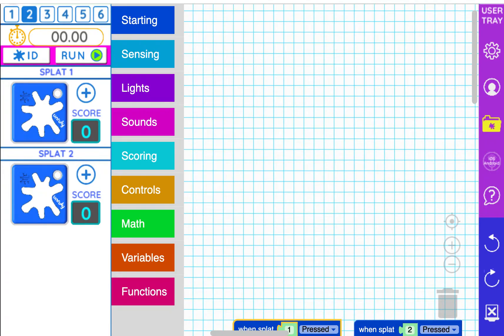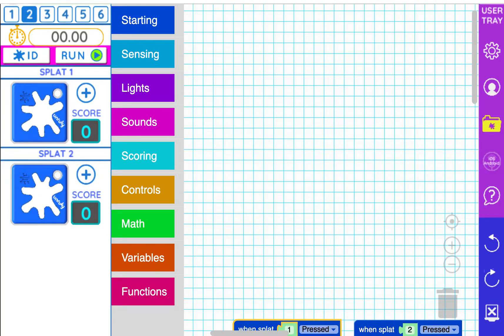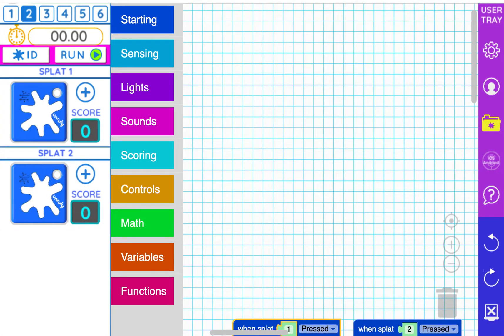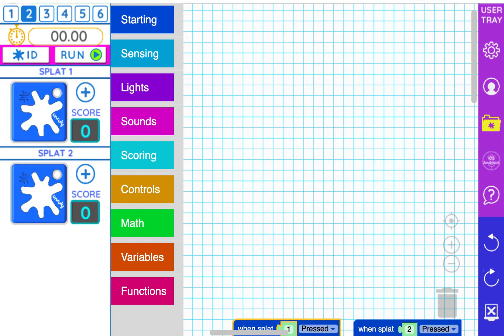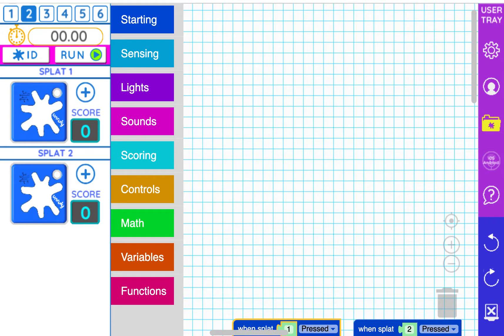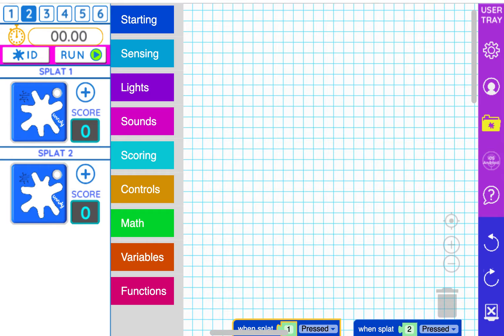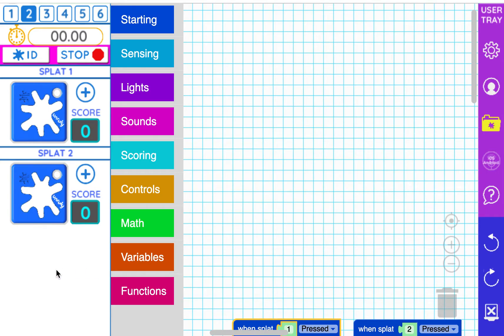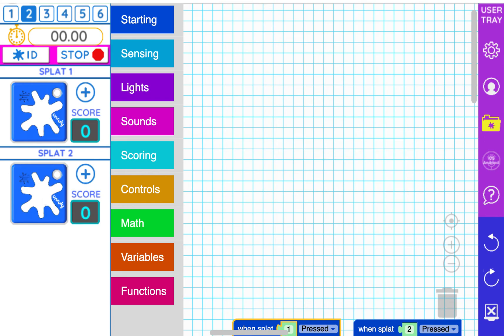Learn to Code Games: Activity 4 - Solve the Code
Splatting without Splats! Learn to code games with Unruly Splats! Discover more

Learn to code games with Unruly Splats and activate your STEM program! The only all-access K-8 STEM platform that combines epic coding for kids with physically active play. Create immersive STEM experiences across subjects in school and learn to code games that get your students moving, collaborating, and critically thinking.